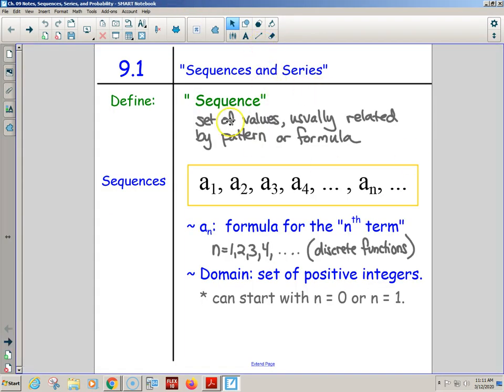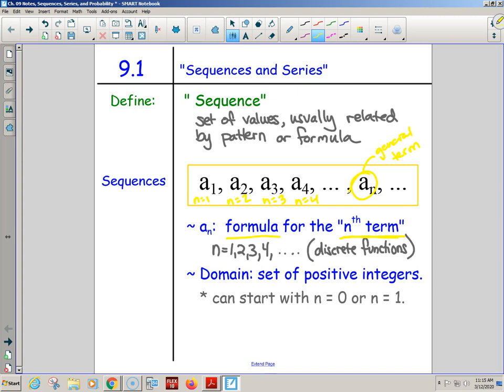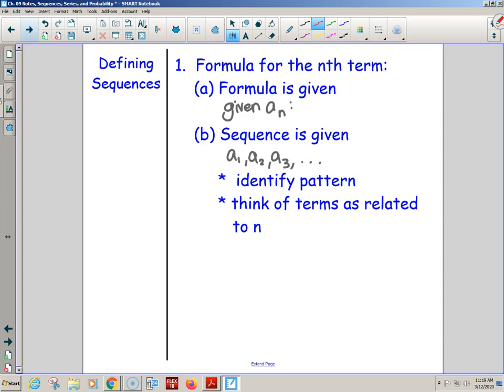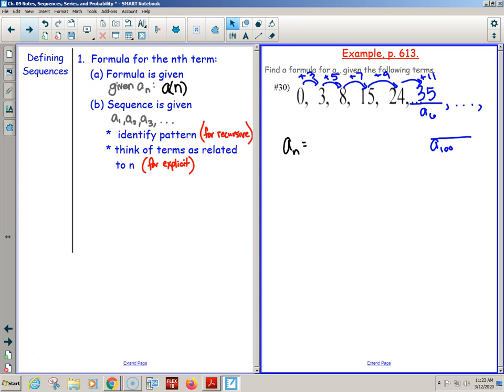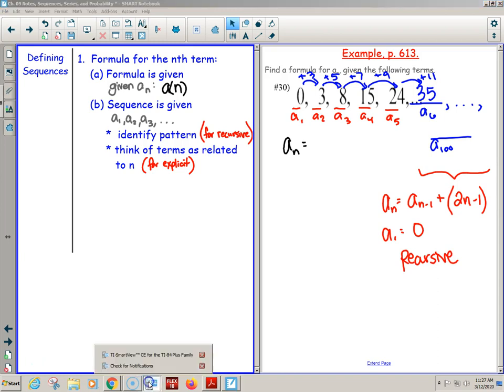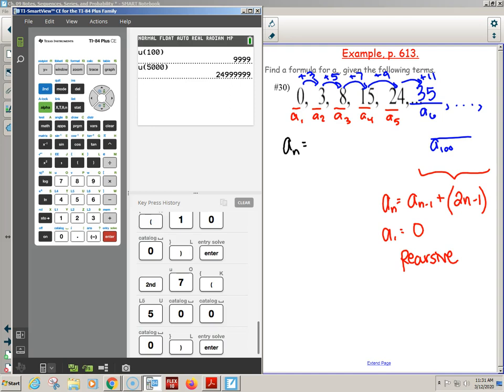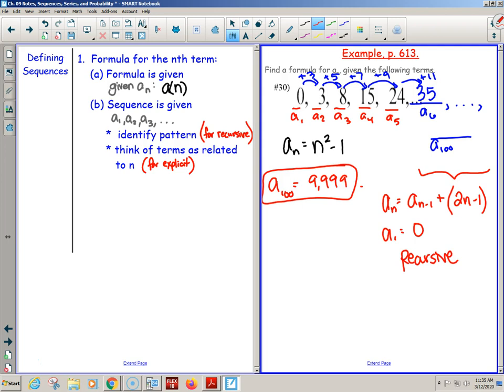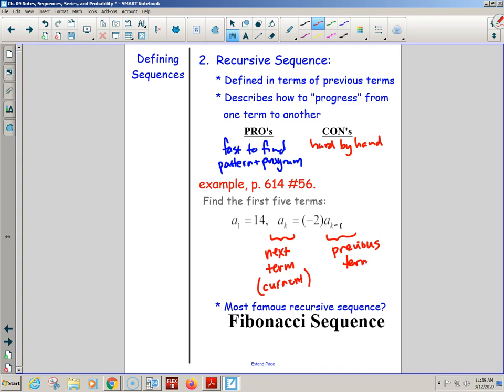HPrecalc 03 12 20